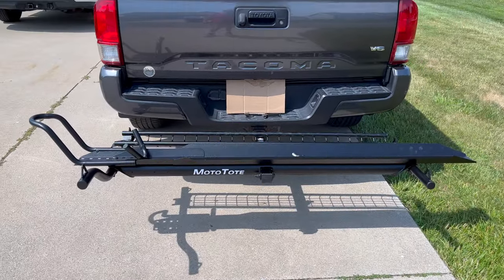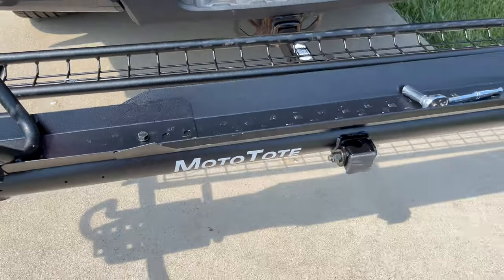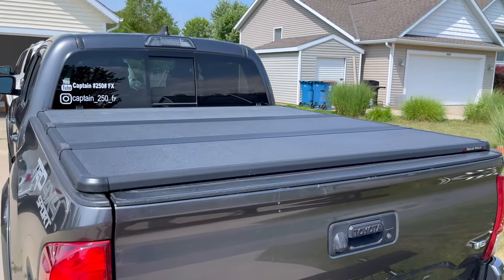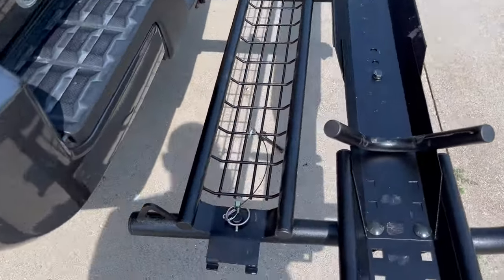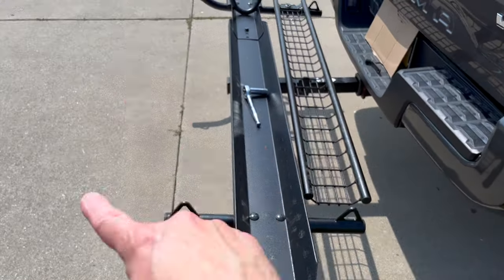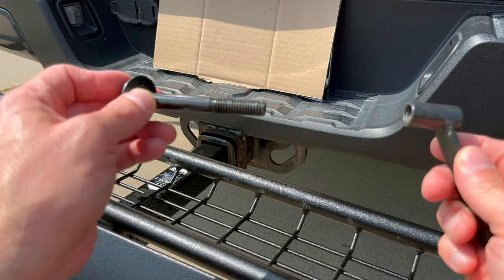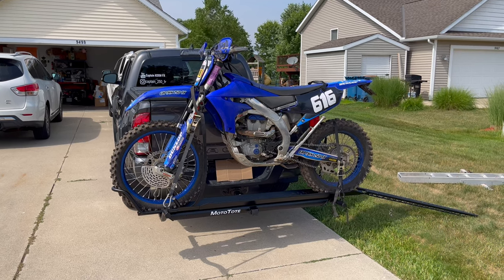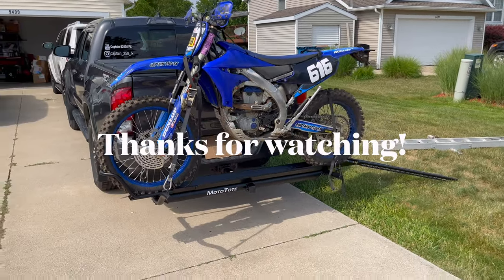The Best Motorcycle Hitch Carrier | Mototote M3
The Best Motorcycle Hitch Carrier: After having a few different hitch carriers I've finally found the best hitch carrier, Mototote M3! Here is a quick video of my thoughts of this carrier and why I purchased it. Sorry in advance for the wind noise.